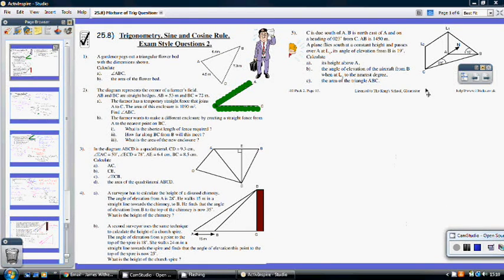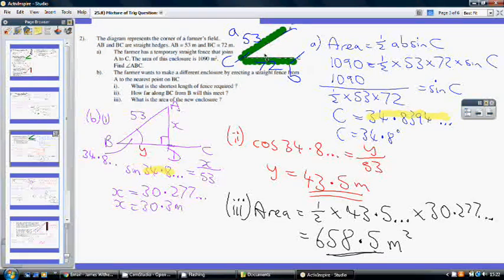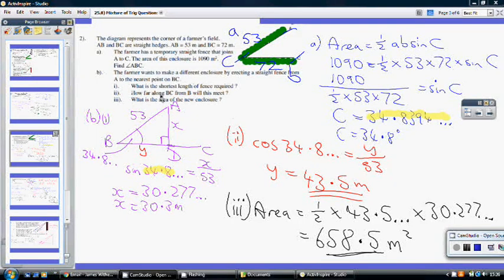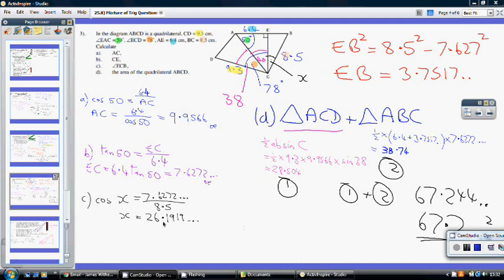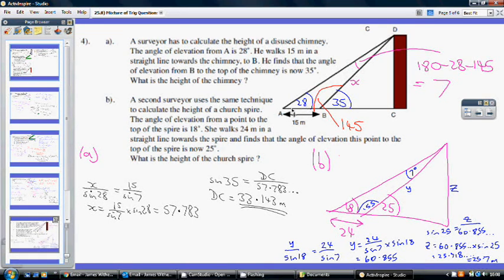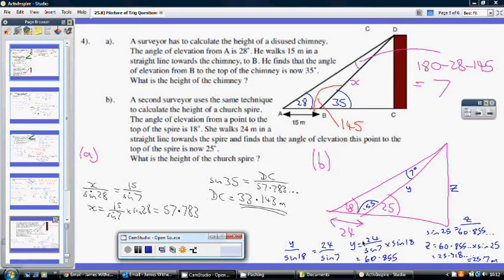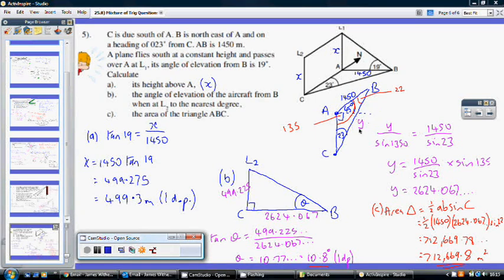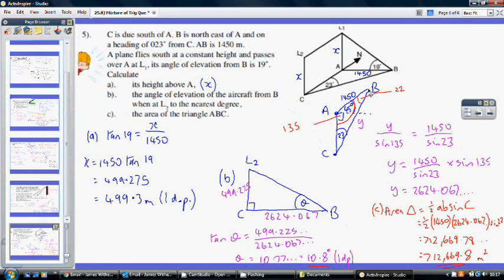Fourth Form - Remote Learning 3 - Wed 25 March - Trig Practice